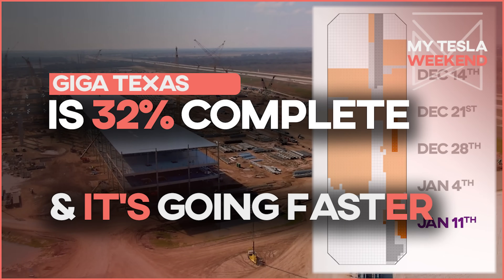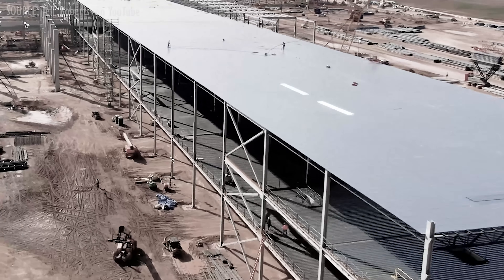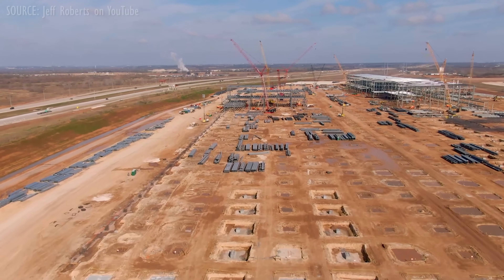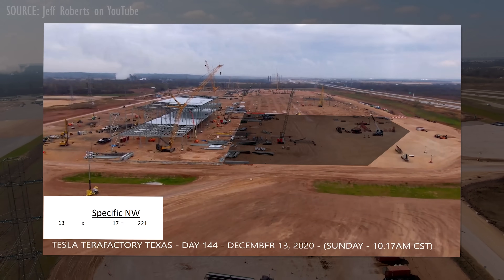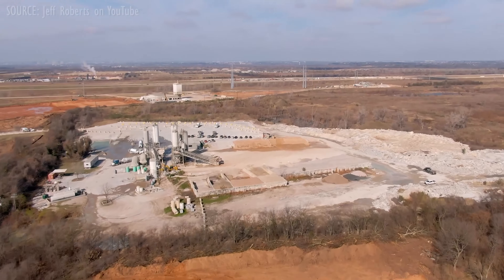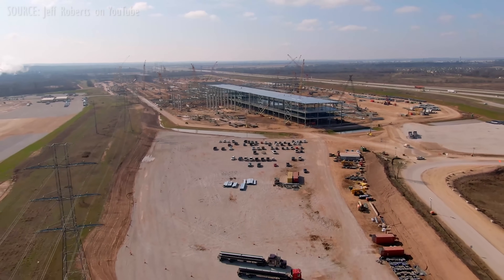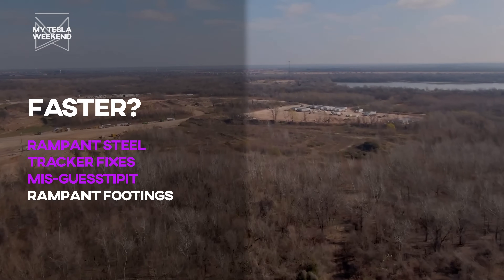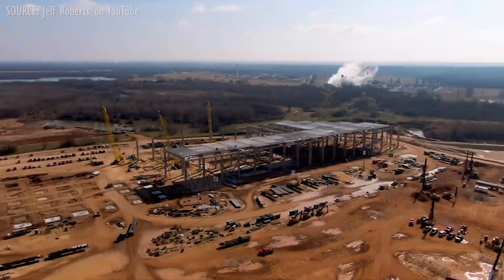Giga Texas is 32% complete & it's hit Ludicrous speed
As expected, the nasty weather we saw last week cleared, well mostly anyhow, and we saw some amazing progress at Giga Texas, future birth place of the CyberTruck.

Footer construction resumed, and as surely as they'd been assembling a dozen cranes for a week or three, the steel work got kicked into reasonably high gear. There's also been some progress on the installation of large concrete columns, beams, and roof decks at the Great Hall, though it may appear slow from this high up. It isn't slow. It's large and difficult, but it's moving along nicely and we're likely to see major prefab concrete work completed in this area in the next 2-3 weeks.

There's a lot of work that's not captured in this tracker, since it's outside the scope of what we originally expected. Huge amounts of rebar has been installed on the 2nd floor of the main steel structure with concrete poured and finished. This progress is not reflected as it's only one of many elements of interior completion, and it was always expected that this would take place simultaneously with other work around the site.

New land is being cleared and graded in the SE corner next to the Great Hall, in the far north just south of the old concrete bag plant, and pushing the grade from the SE corner toward the river. None of this is captured in the figures either, and the site prep estimate is still at 95% where it's likely to remain until such time as no further earthworks appear to be active.

95% was the original figure quoted back in the first Giga Texas math video, and it remains constant because it all appears just about finished, though we'll never know the full extent of it until it's done, and we have sufficient ground prep to complete the primary factory, which appears to be taking place over the originally scheduled Phases 1, 2 & 3 all at once.

One lesson from this week is that, as uncertain as my methodology is, it is at least consistent. To all the angry hammer swingers who said these estimates were too fast or too slow, I haven't been offered anything material by which to adjust my estimates, and the timeline accuracy appears only hampered by my inability to measure distance based on irregular footing spacing.

There may be a significant jump next week as I'm working on revising my estimation of the progress as it relates to the overall sitemap. That is to say that I may have understated the amount of footing work already completed.

Here is the animation of progress over the weeks.

Here's the original site plan with the actual progress overlaid. How do you feel about that level of progress? When do you predict the first consumer-saleable cars will roll off the line in Texas? And which model or models do be built in Austin first?

The new estimated date of completion has moved forward by one day to January 7th of 2021, but please understand that this is a very wiggly number.

I feel this estimate is fair because the site does not need to reach completion for test and even production vehicles to roll off the assembly line.

In Shanghai, production vehicles came just 4 months after closing off the exterior walls. The only reason this could be delayed is due to the complexity of upgraded components like the structural battery pack, advanced paint shop, or CyberTruck tooling and engineering validation difficulties.

Next week's estimate may be slowed by the following factors:
 - Inclement weather, which would delay concrete work and/or necessitate rework of exiting elements.
 - Work diverted to site elements not captured by the tracker, such as additional grading in new areas away from the emerald.
 - Or by focus on work not captured by this tracker.

Next week's estimate is likely to be sped up by the following factors:
 - Increased pace of steel work, which is likely due to the number of cranes on site and the pace of supply to delivery.
 - Refinement of the site plan compared to actual work completed. As in, I may need to make upward adjustments in some areas, specifically on the west side as it continues progress southward.
 - The scale of the large pit / great hall may have been underestimated, which would lead to a jump in completion per square foot.
 - Footing and foundation work appears to have continued apace while other aspects of work are now being completed in parallel.

I know this is a very wide estimate, but it's the most I can safely offer. I believe test vehicles will be produced in Giga Texas +/- 4-months from the estimated completion date. As in some time between September 7th of 2021 and April 7th of 2022.